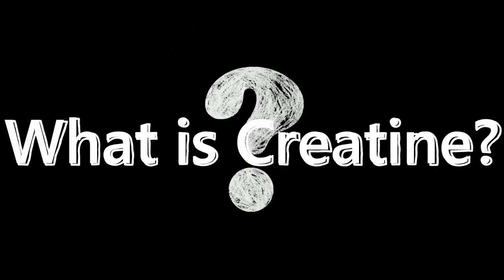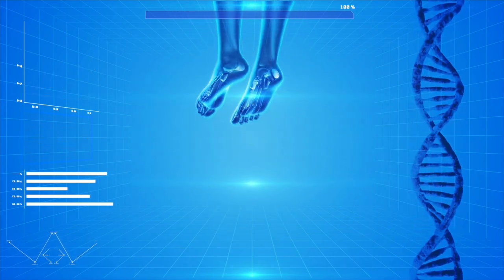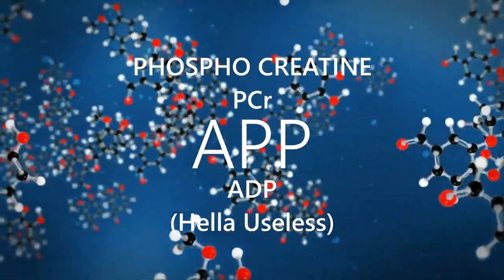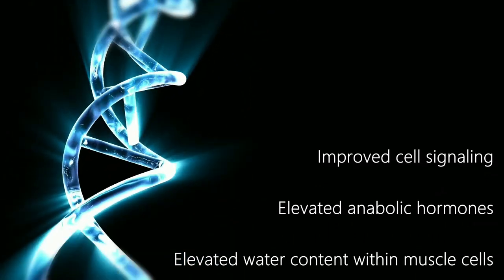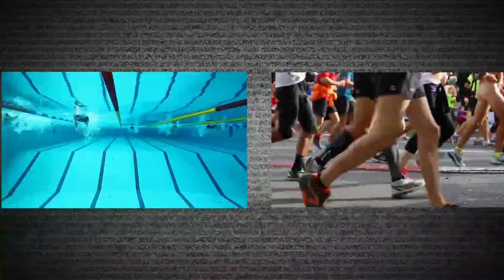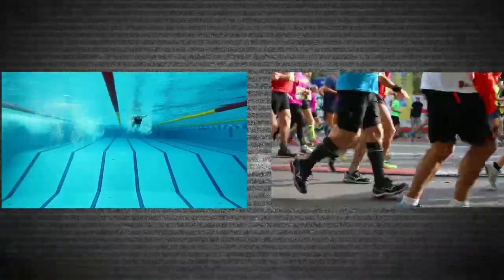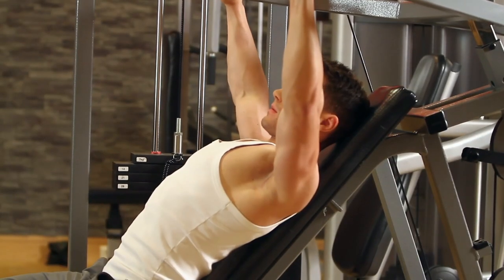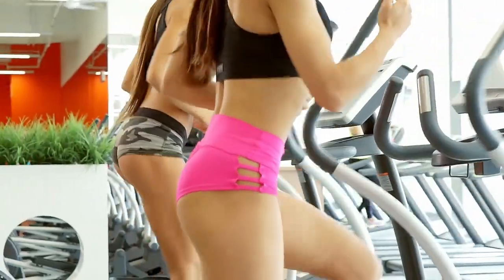Creatine Pt 1: What is Creatine? Is Creatine Safe?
Creatine has become WILDLY popular lately, due in no small part to the supply dwindling, and TikTok pumping up its importance to women in their pursuit of phat dumpies, so it's time I explain some things to keep misinformation from dominating the conversation. In this video, we cover what creatine is, how it works, and if it's safe via the current scientific literature. Let's dive into creatine!

References:

Creatine 101 — What Is It and What Does It Do?

International Society of Sports Nutrition position stand: creatine supplementation and exercise

Effects of creatine supplementation on performance and training adaptations

Use of creatine in the elderly and evidence for effects on cognitive function in young and old

The Additive Effects of Creatine Supplementation and Exercise Training in an Aging Population: A Systematic Review of Randomized Controlled Trials

Effect of creatine supplementation during resistance training on muscle accretion in the elderly